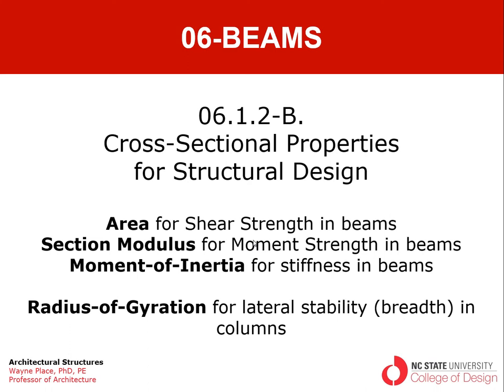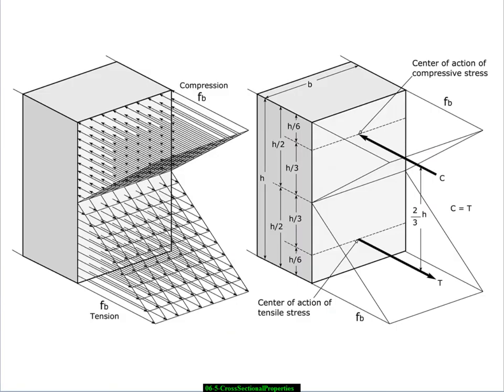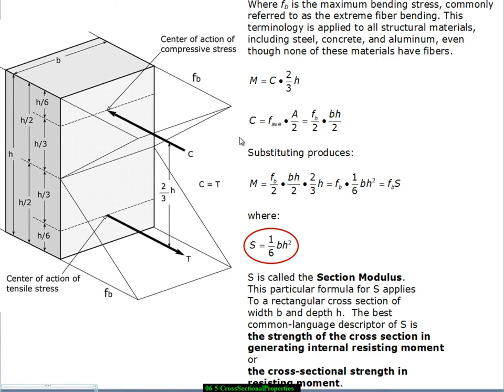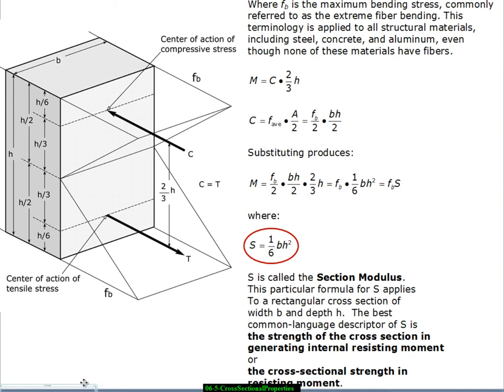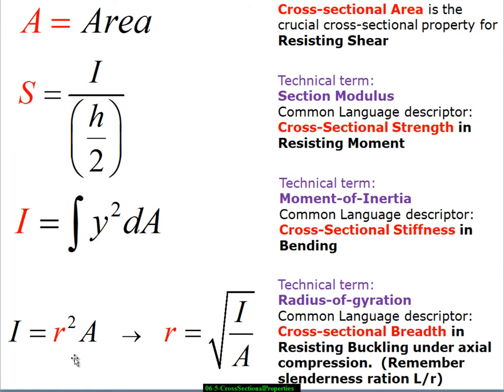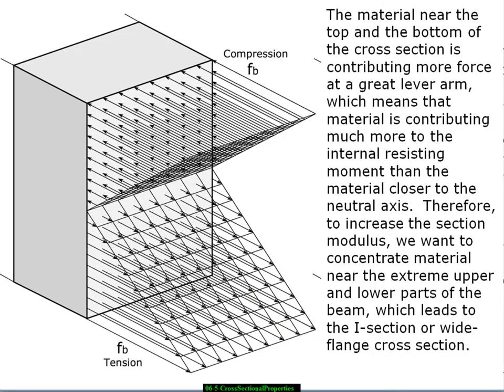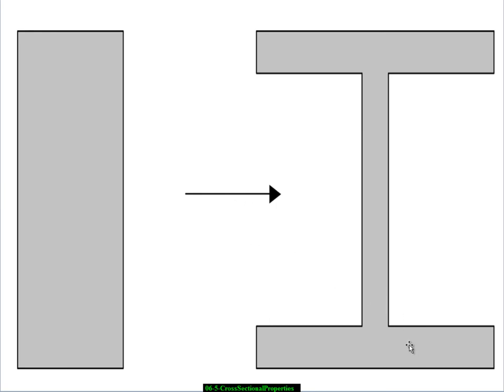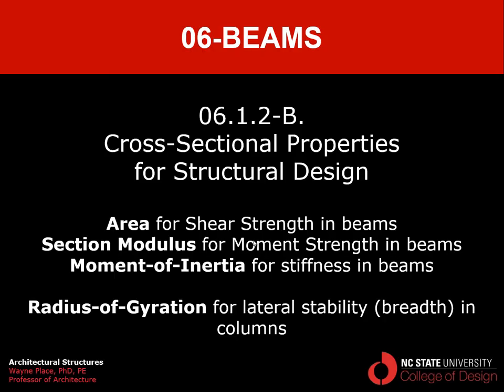06 1 2 B Cross Sectional Properties